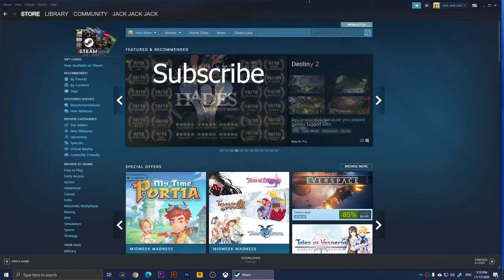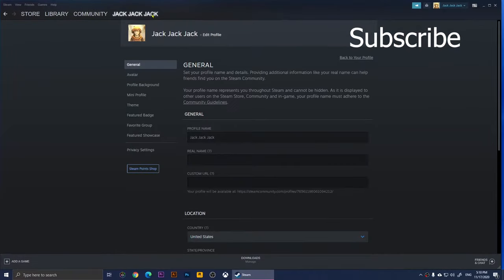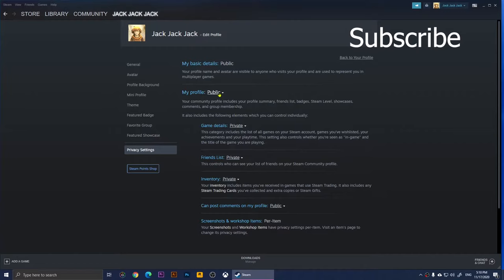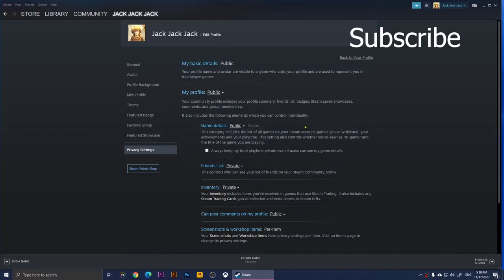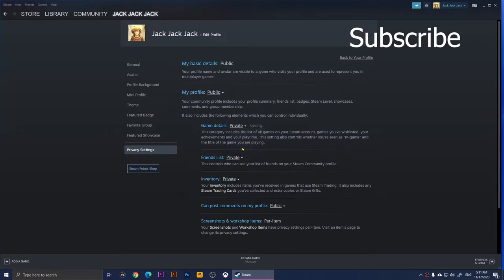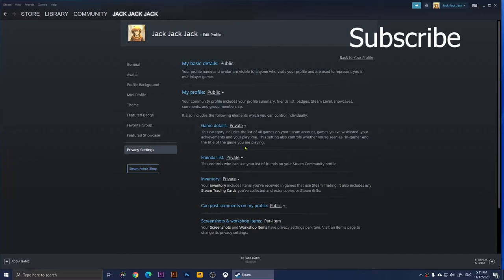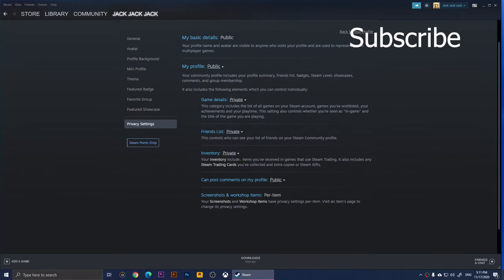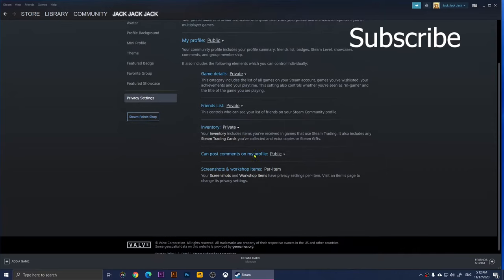How to hide what you are playing on Steam from your friends and family.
in this video, I will show you how to hide game status on Steam Games. People will not be able to see what you are playing or how many hours you have played a specific game.  This will make your gaming private.